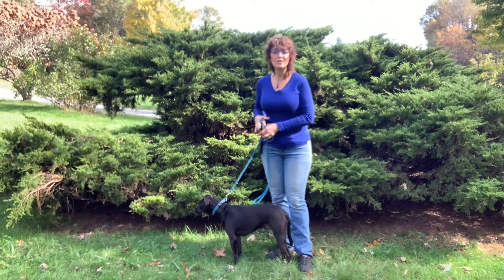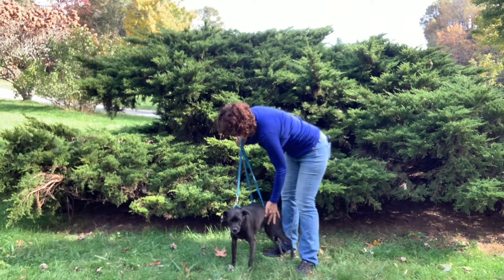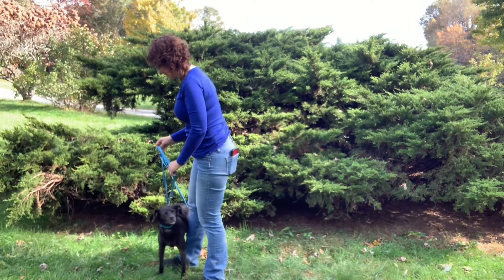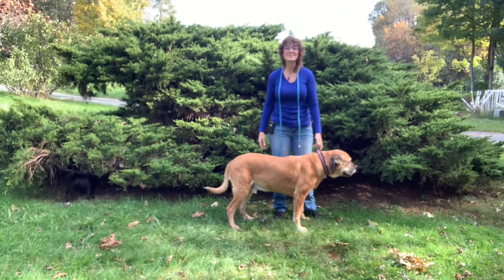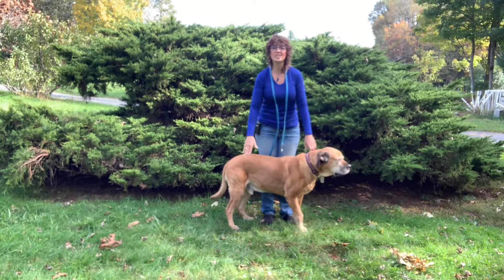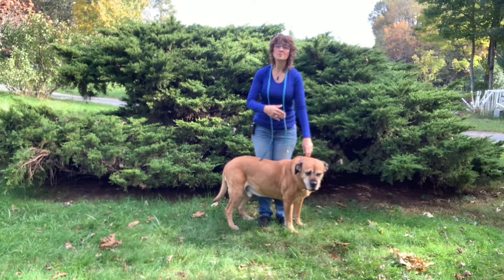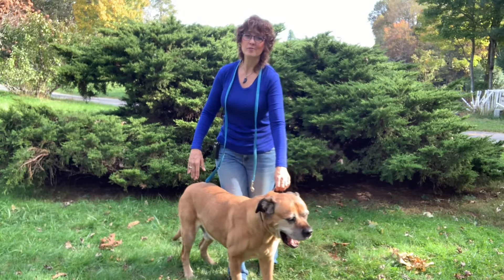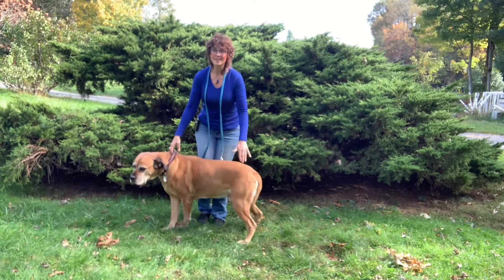Best Exercise for Dogs with Hip Issues | Hip Dysplasia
Does your dog have hip dysplasia or are you concerned about potential hip problems? Looking for the best exercises to prevent hip issues and strengthen the muscles that support your dog's hips? You're in the right place!

Join me, Dr. Laurie, as we teach you how to perform the Sidestep exercise—a highly effective way to promote hip health in both large and small dogs. This step-by-step guide will show you how to safely perform this exercise, helping to improve your dog’s strength, mobility, and overall joint health.

Hit the play button and keep your dog's hips healthy for years to come!